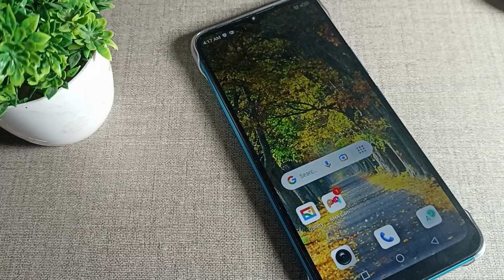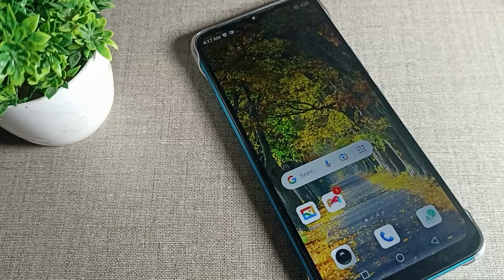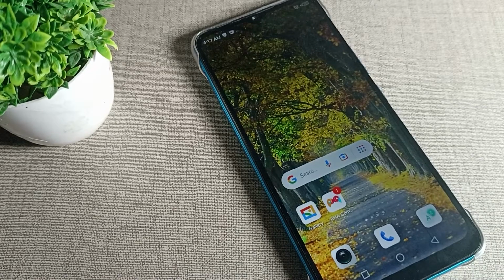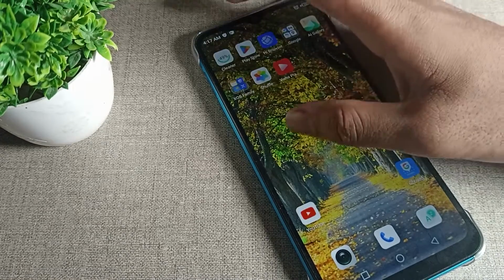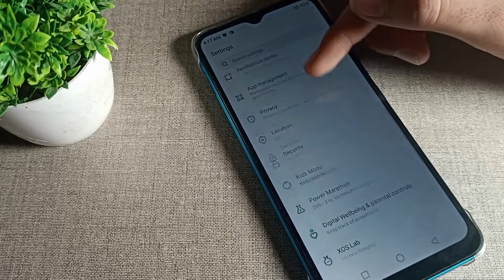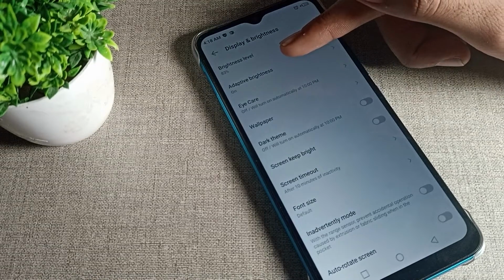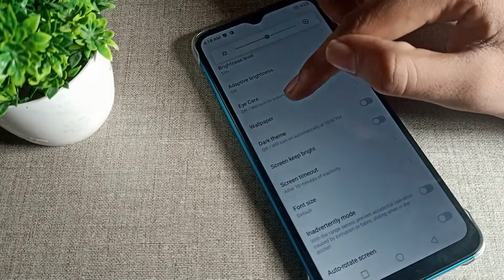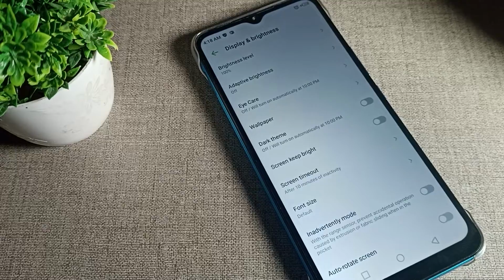infinix smart 5a, how to disable adaptive brightness mode